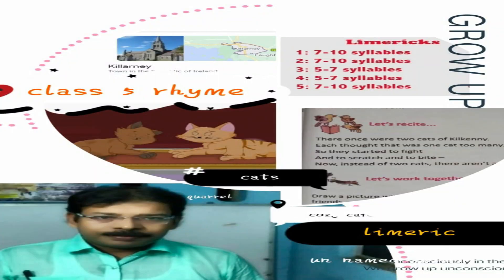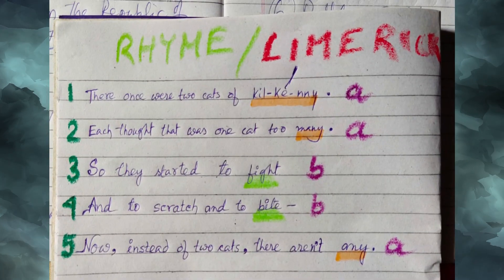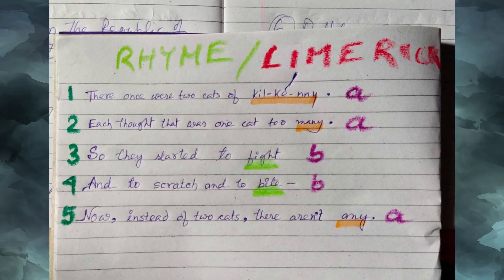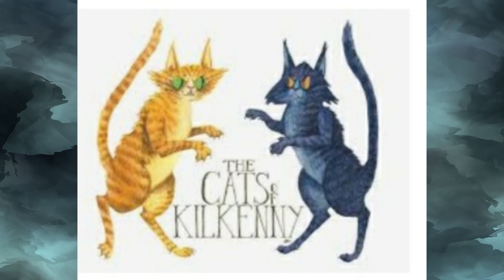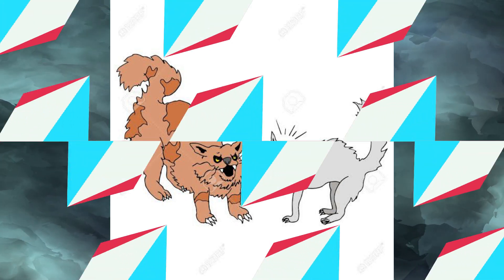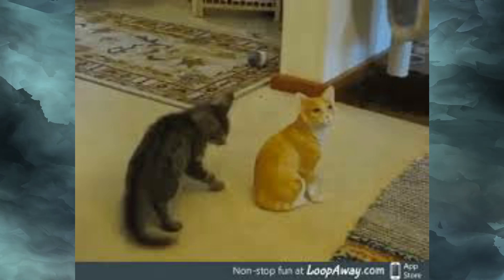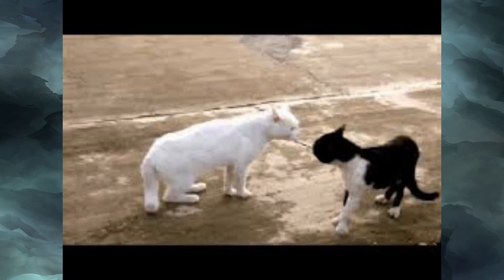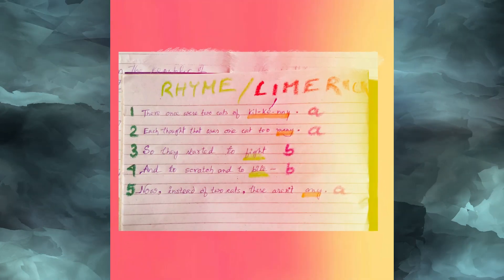kilkenny cats | Class-5 | by Sandip Ghosh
limerick and rhyme for children's fun, five lines poem.